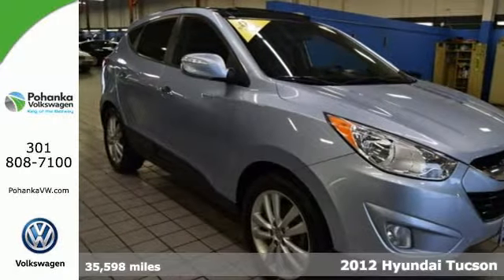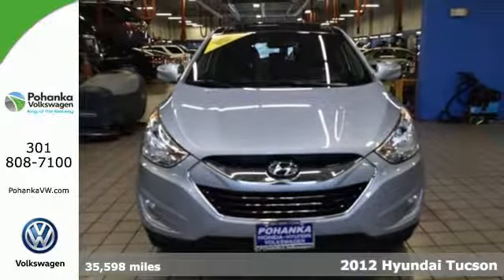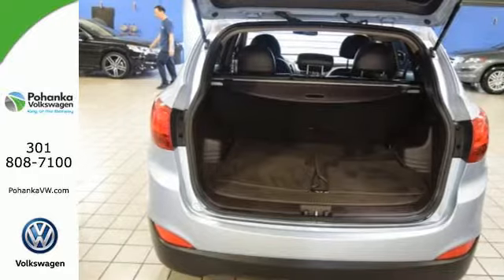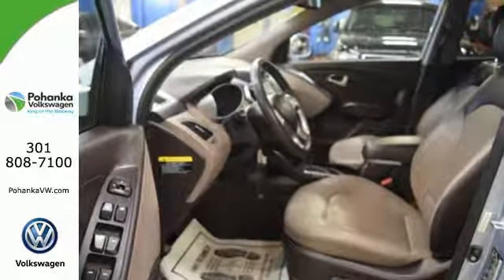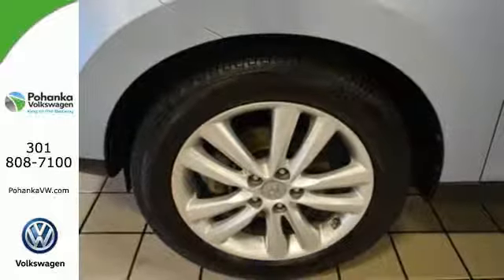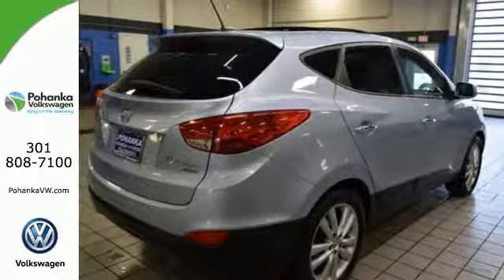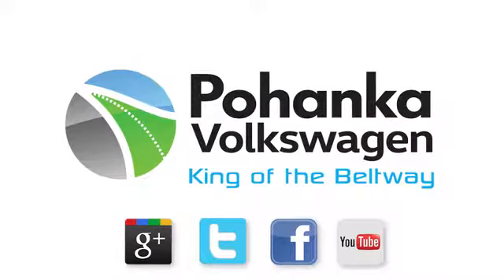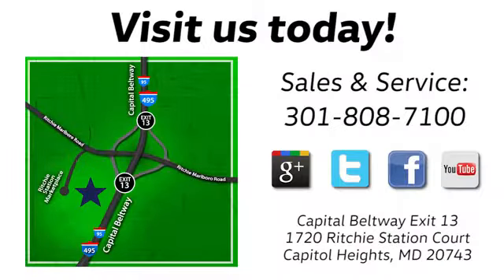Used 2012 Hyundai Tucson Capitol Heights, MD VHK014591A - SOLD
Year: 2012
Make: Hyundai
Model: Tucson
Engine: 2.4L 4-Cylinder MPI DOHC
Transmission: 6-Speed Automatic with Overdrive
Mileage: 35598
Stock #: VHK014591A
VIN: KM8JU3AC3CU498626

Address:
1720 Ritchie Station Court